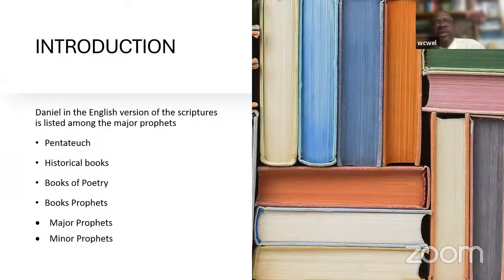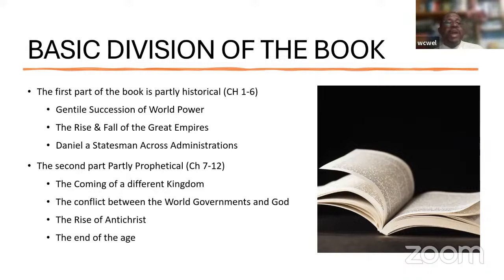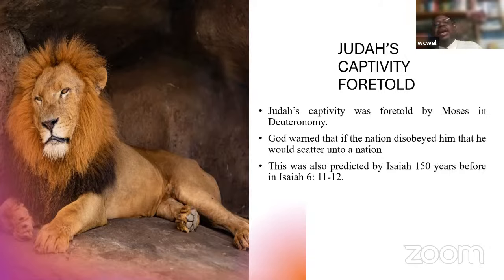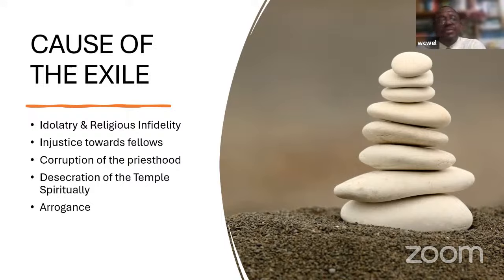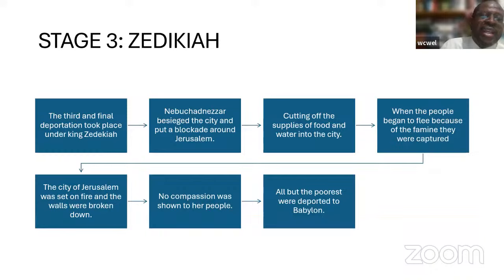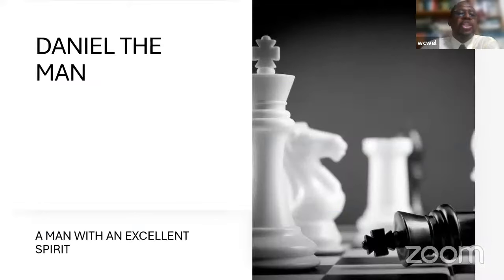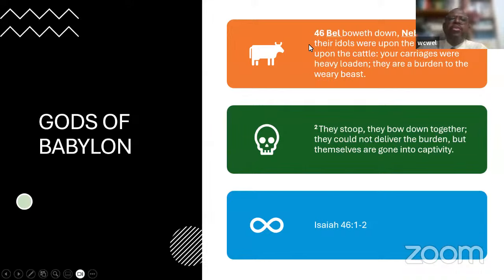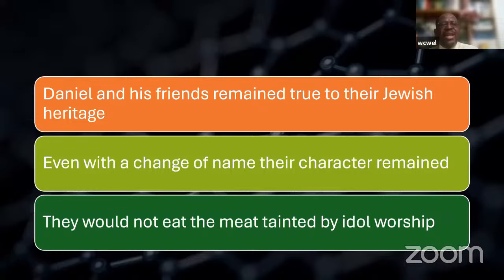Copy of Temple Hall Bible Studies|The Prophet Daniel |Bishop Wayan Wellington 5 May 2024